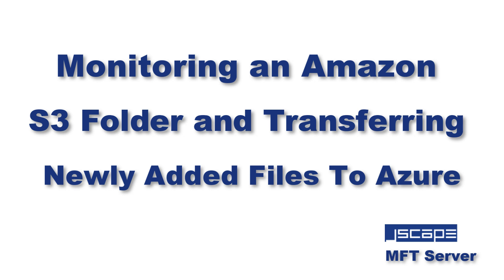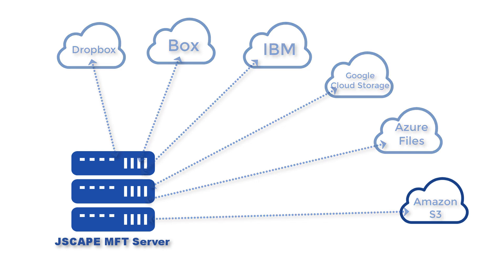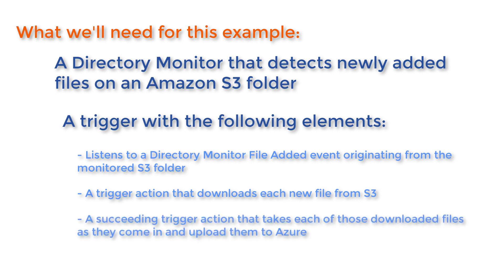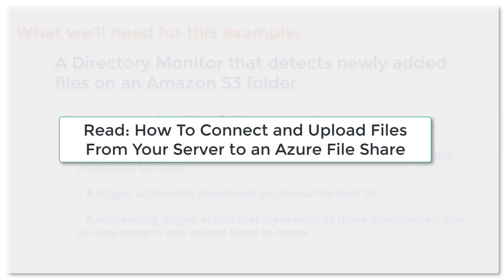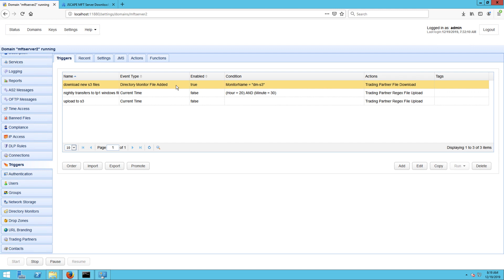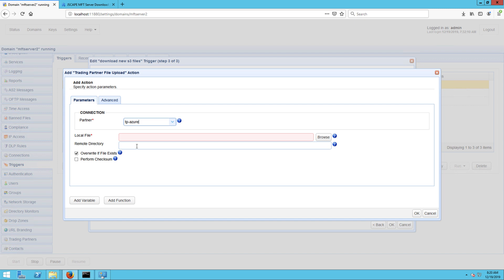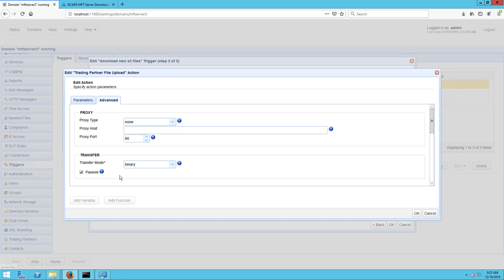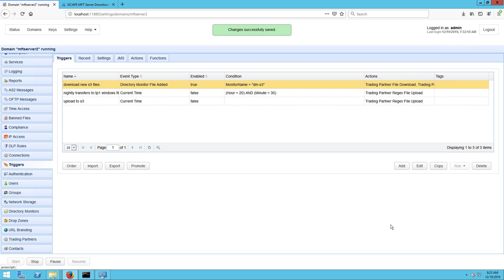Detecting New Files on Amazon S3 and Transferring to Azure Files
When you have a multi-cloud infrastructure, there will be several instances when you'll want to transfer data from one cloud platform to another. Perhaps you'd want to aggregate data, perform backups, carry out migrations, and so on. Whatever the case may be, you'll normally want to perform these data transfers automatically. One way to do that is by using JSCAPE MFT Server.

JSCAPE's managed file transfer server integrates with several cloud storage solutions like Amazon S3, Azure Files, Google Storage, Dropbox, and many others. By combining this with its capability to carry out automated file transfers, JSCAPE MFT Server can make cloud integrations quick and easy. Let me show you how it's done.

In this example, we're going to set up JSCAPE MFT Server so it can monitor an Amazon S3 folder for new files and then transfer each newly added file to Azure.

Related content:

How to Download Newly Added Files from an AWS S3 Folder